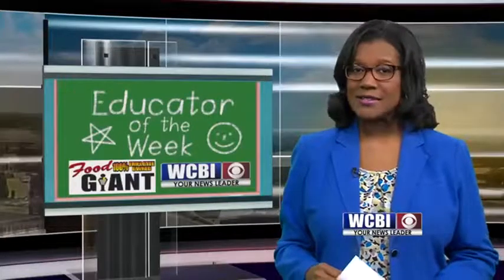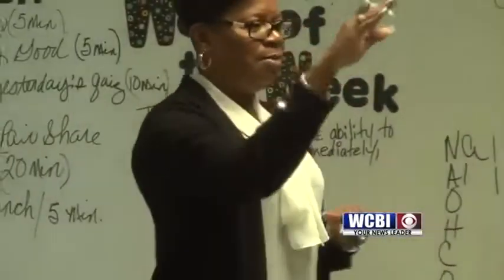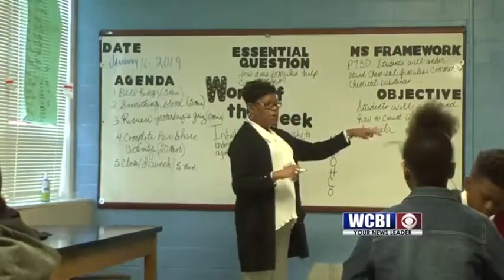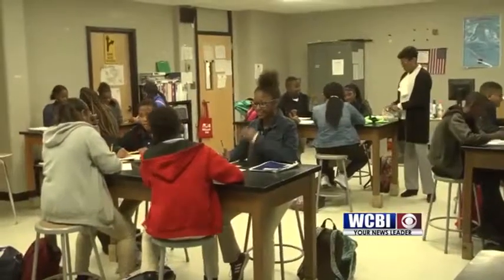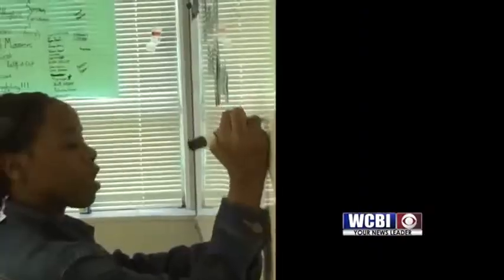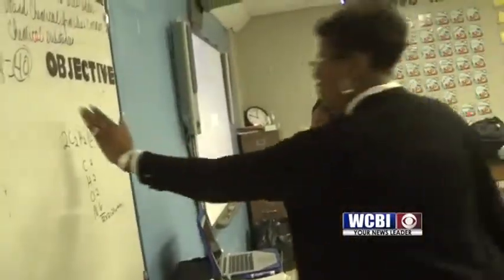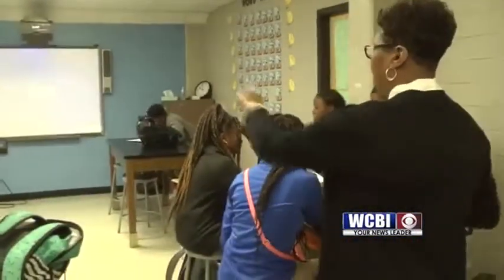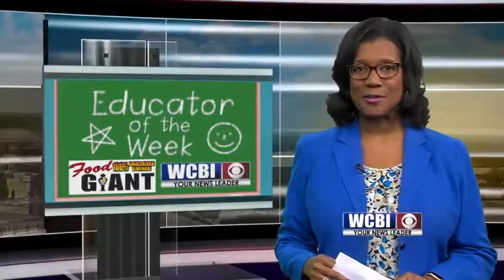Educator of the Week - January 23, 2019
In one science class, every student "matters" especially when it comes to discussing atoms. Here's Renae Skinner with our educator of the week.